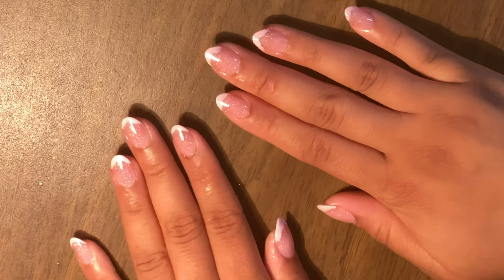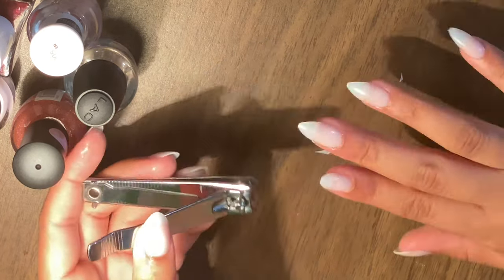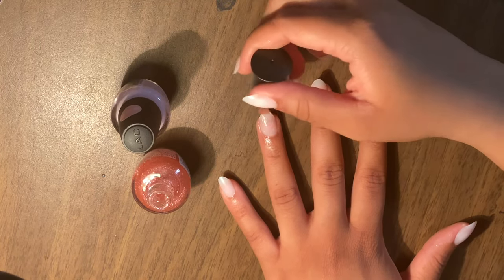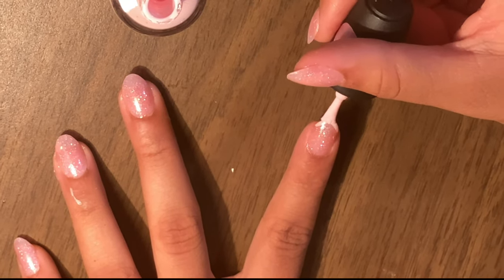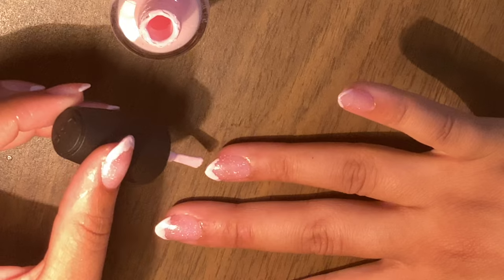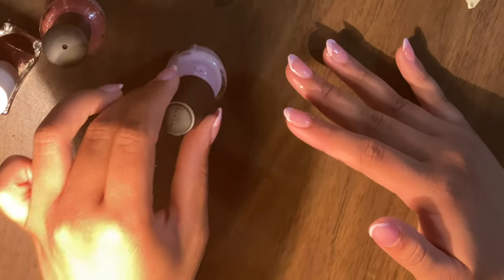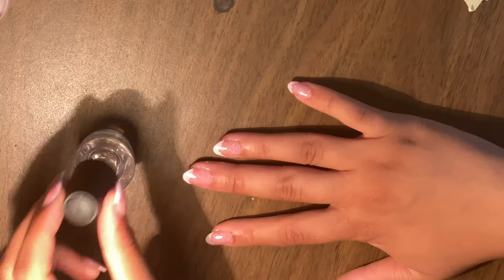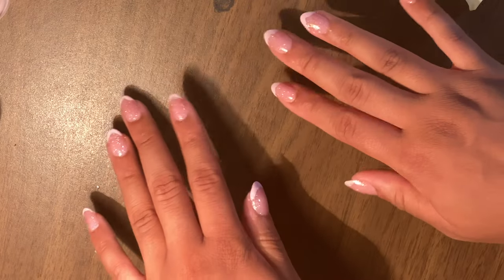DIY Dollar Tree Nails at Home💅🏽 + TIPS to make fake nails last 2 WEEKS!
Hey Lovelies❤️
In this lifestyle video, we're going to use these Dollar Tree Nails and walk through how to do an almond shaped, French tip nail manicure!! I will also be giving you my tips and tricks for making fake nails stay on for a OVER A WEEK!  Lets get into this GEM!
Links to the Goodies🤍
Beauty Secrets nail Glue (online or in stores):
Fake Nails: Dollar Tree
My Hair Stats:
-Hair type: THICK 4A/B
-Natural hair color: Sandy brown (as seen in videos)
-Hair Porosity: High porosity
-Hair length: Waist length
-Favorite natural hair style: Freshly cowashed twist!
-Hair Goal: To inspire others to learn and love their natural hair

"God is within her, she will not fall;
 God will help her at break of day."
               Psalm 46:5

" Stay empowered and positive wherever life takes you"
-Alexandria White

Personal Instagram: AlexandriaMonet
Medical Journey Instagram: HerMedicalMuse

"Stay empowered & positive wherever life takes you"